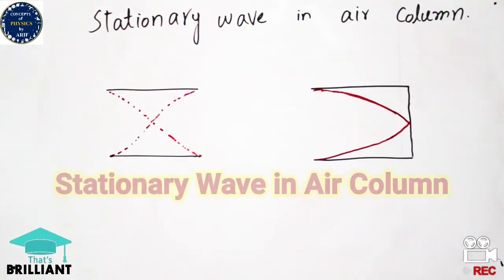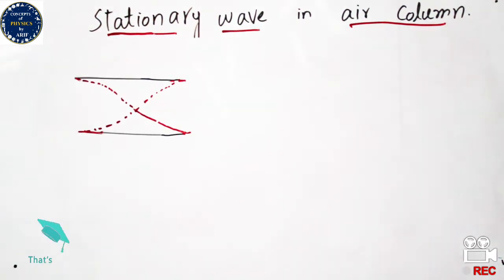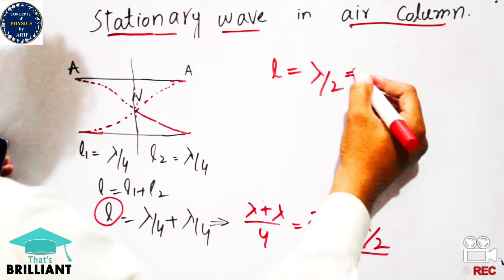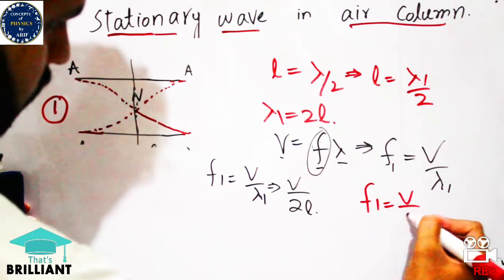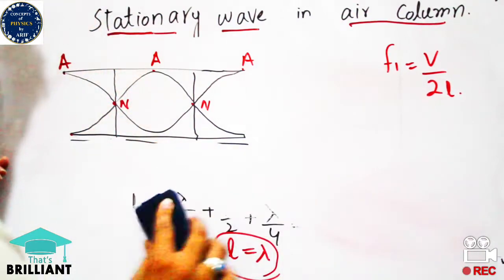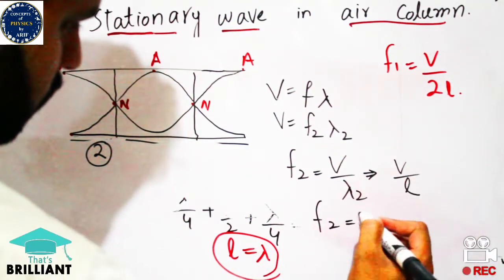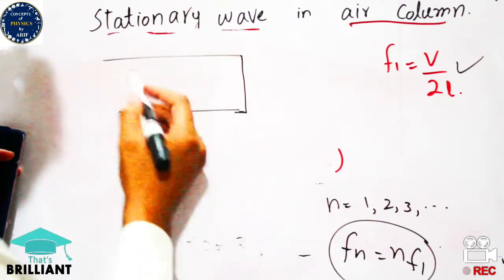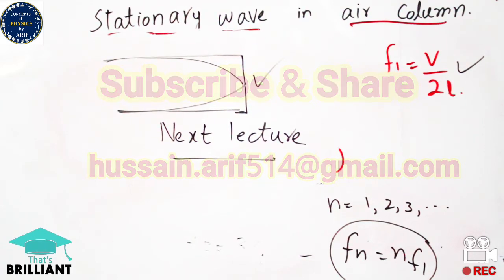Lecture 53: Stationary Wave in Air Column (Open at both Ends) | Physics 11 | Concepts of Physics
This lecture describes generation of stationary waves in the air column which is open from both ends.
Students can get help about the case when column is closed from one end.
Most of the information has been delivered based on past papers and Entry Test Preparation.
Please watch and learn.